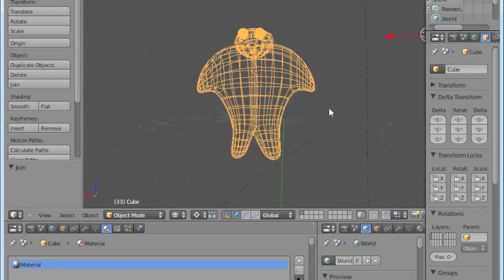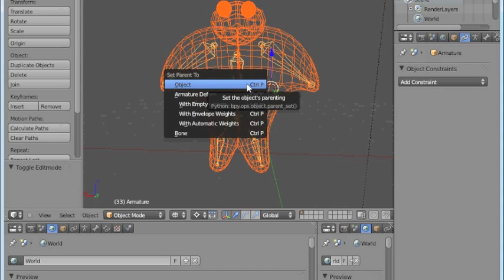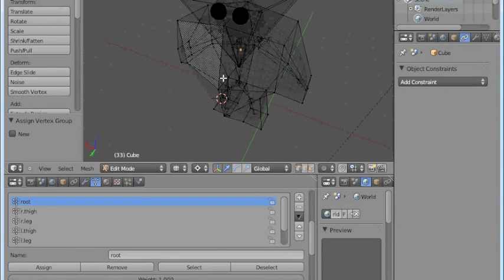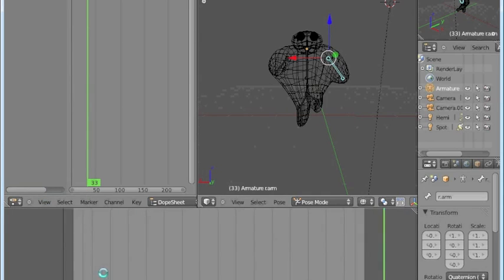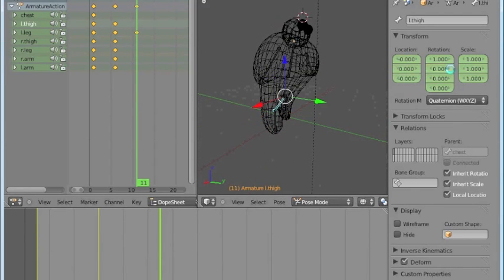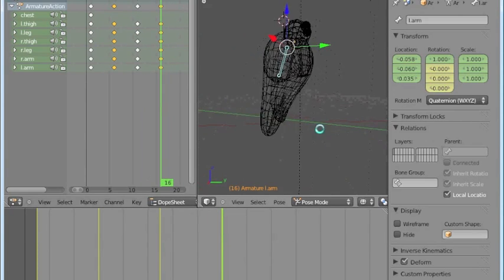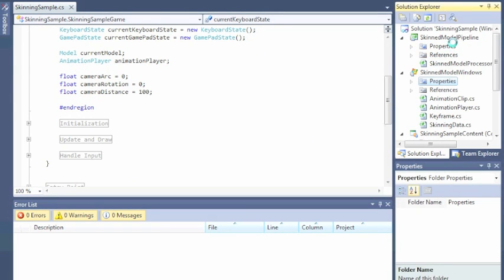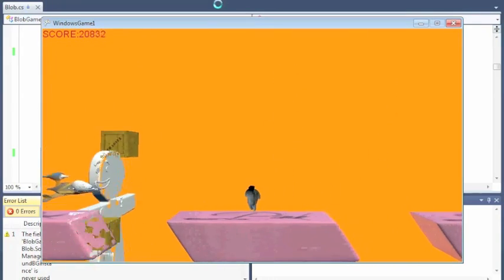Blender + XNA Animation Tutorial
A tutorial on how to create animations using Blender 2.6 and export them to XNA 4.0